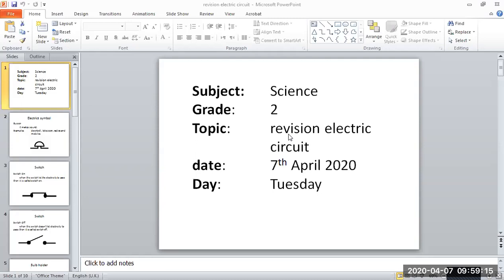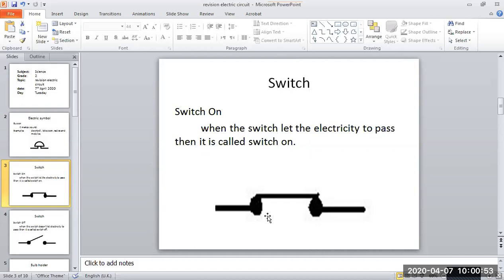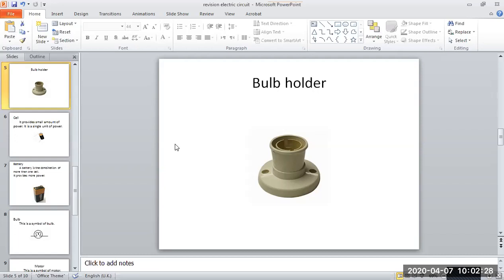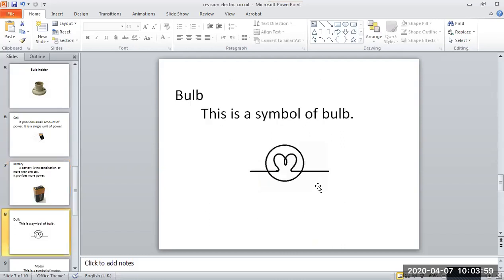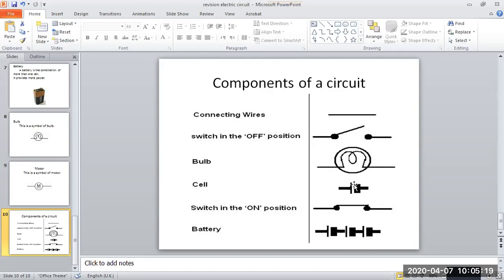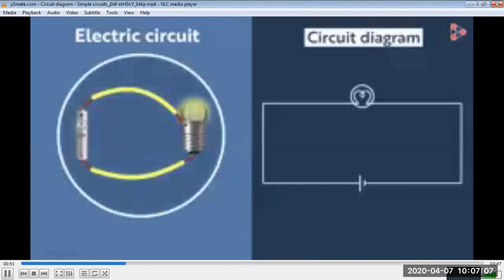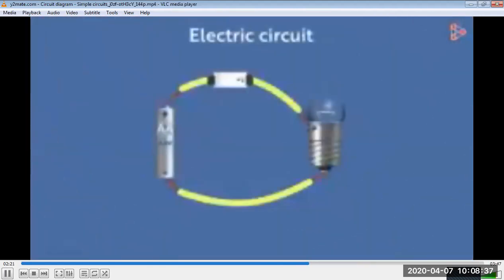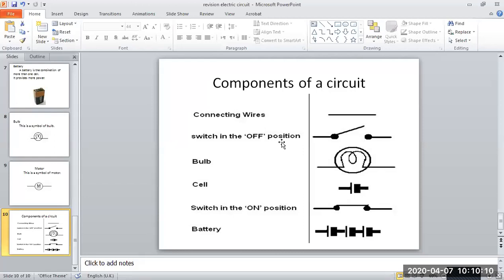revision electric circuit 7th April 2020